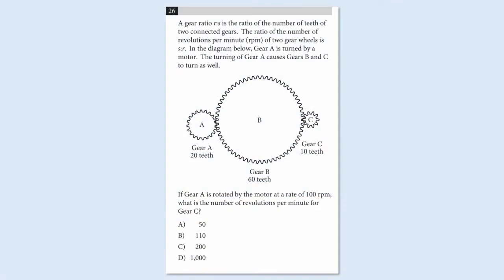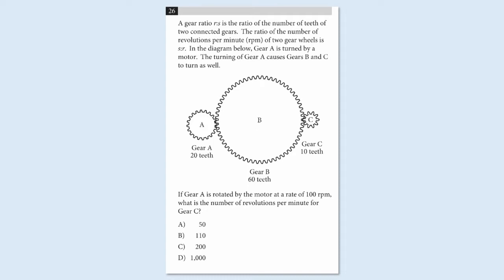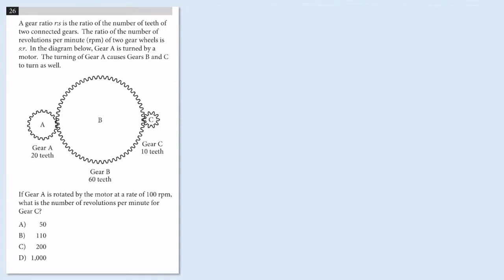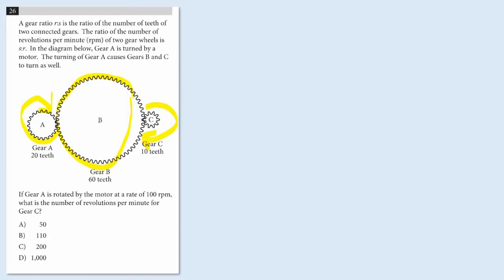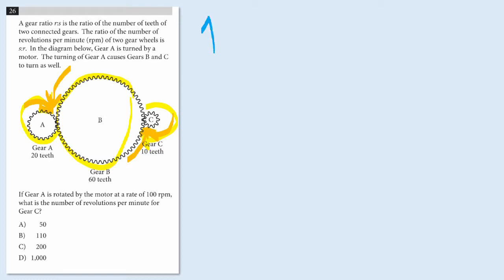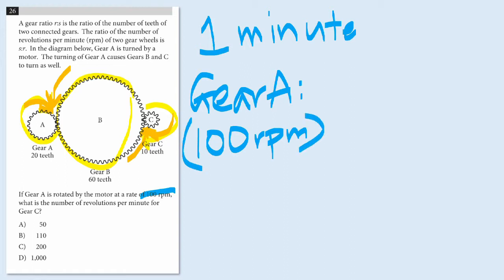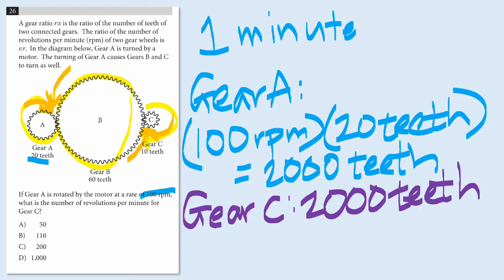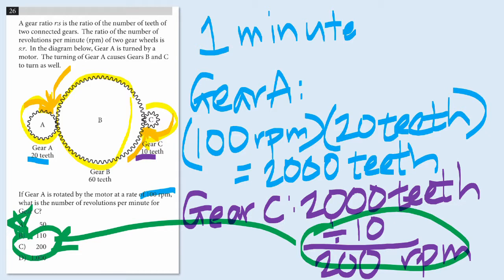Make It Simple! (SAT Math)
This multiple-choice question from the College Board describes the movement of physical objects. We use a strategy of visualizing this motion to simplify the problem and quickly arrive at the answer. These strategies will help improve your scores on the SAT math test.